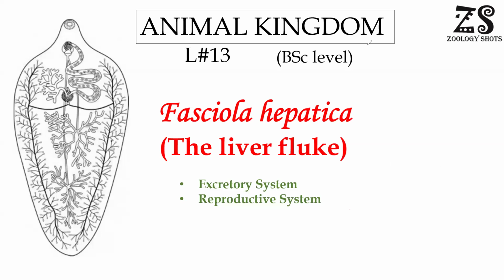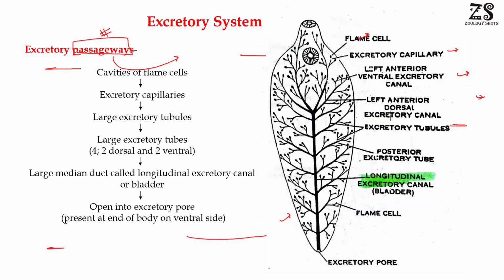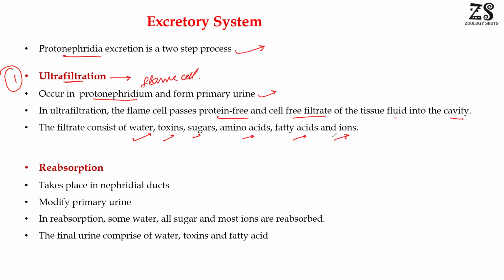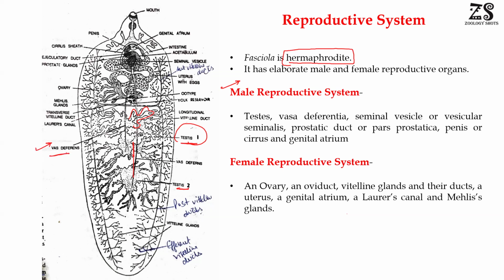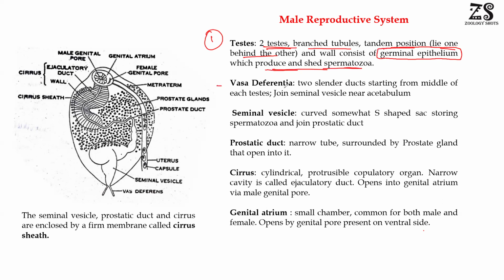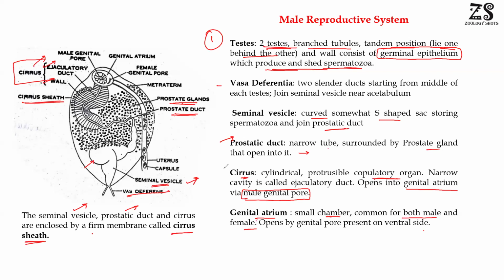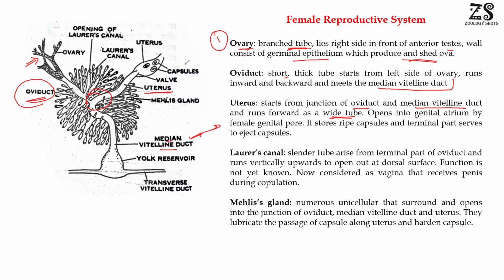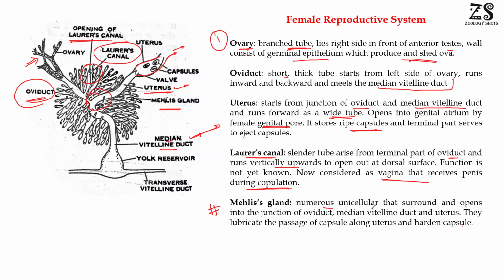Phylum Platyhelminthes || Fasciola || The Liver Fluke || Part 2 || Zoology || BSc/PGT/AP/CS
Phylum Platyhelminthes || Fasciola || The Liver Fluke || Part2 || BSc/PGT/AP/CS ||
 This video gives an detail explanation of Fasciola hepatica (The sheep liver fluke) of class trematoda under phylum Platyhelminthes. The current video discuses its excretory system and reproductive system in detail.